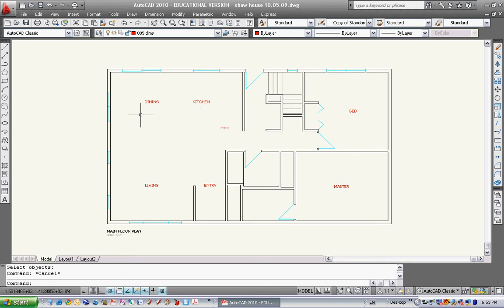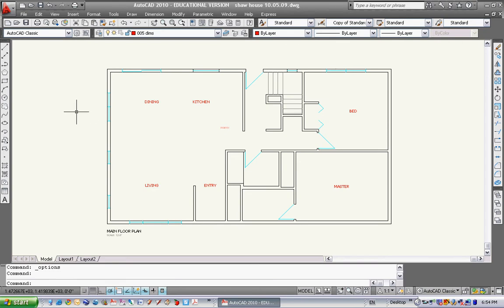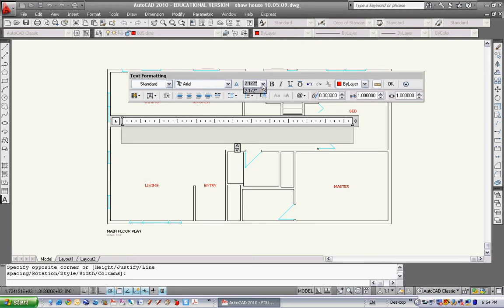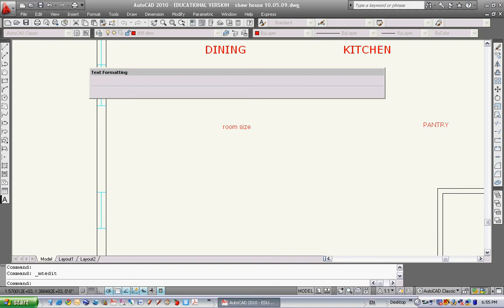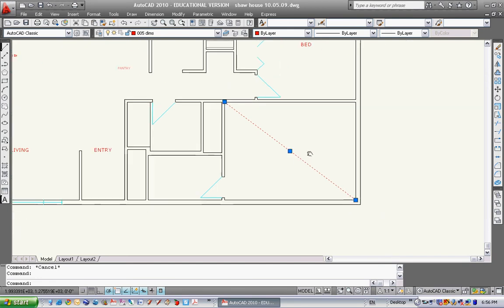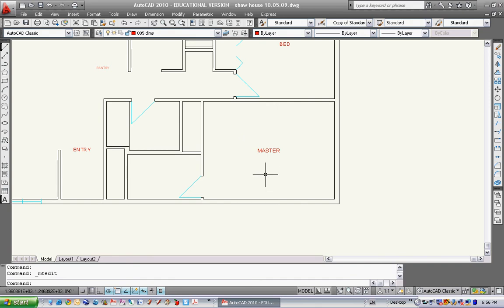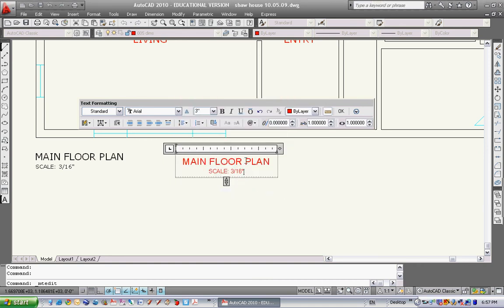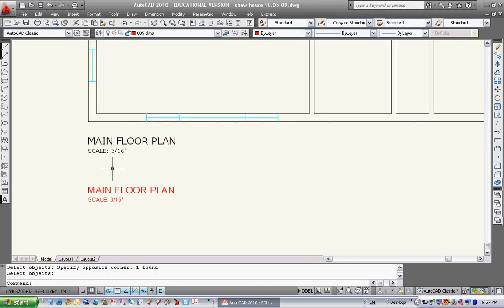Drawing a house in AutoCAD, Video 4 - Advanced commands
This video shows you how to use the command mtext, as well as how to customize the right click option on your mouse.